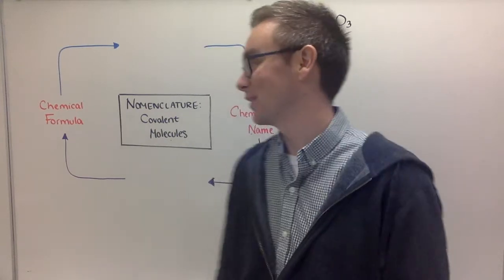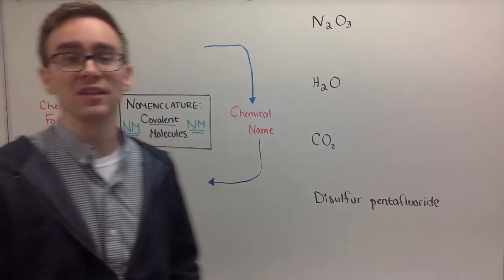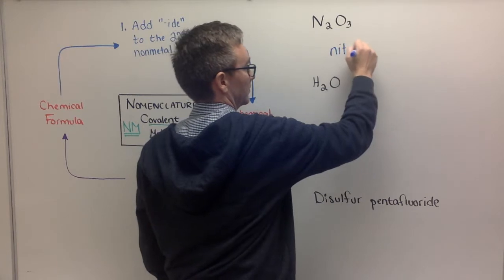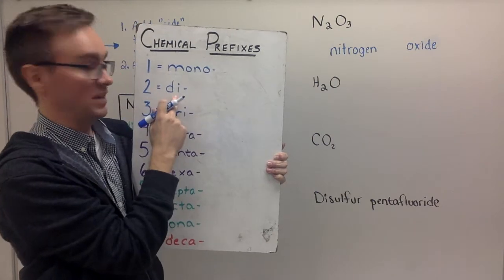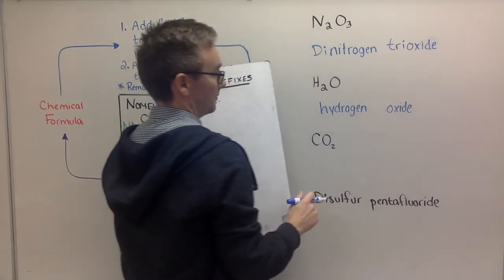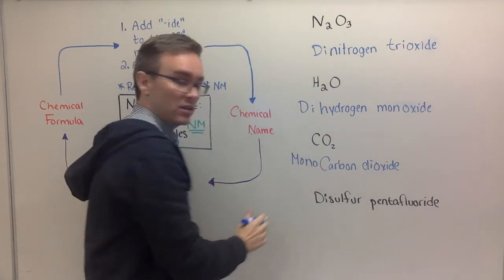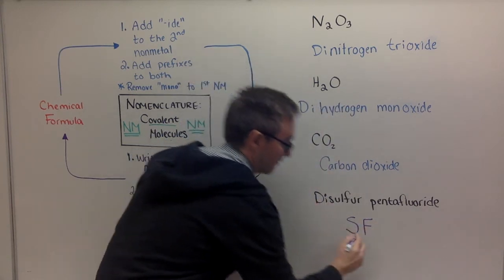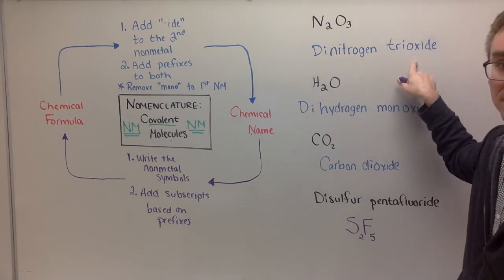Lecture: Chemical Nomenclature (Covalent)